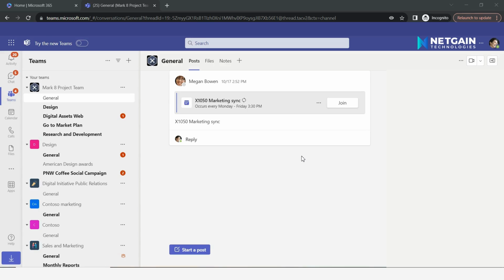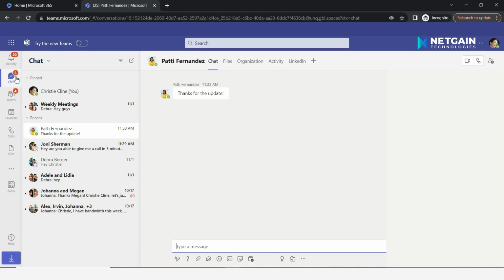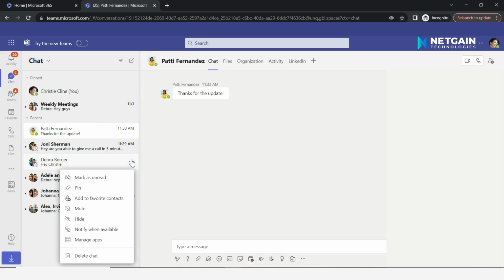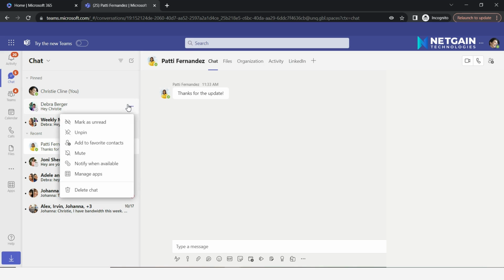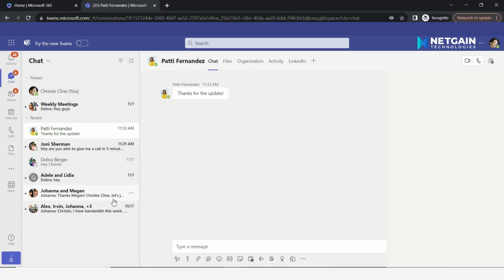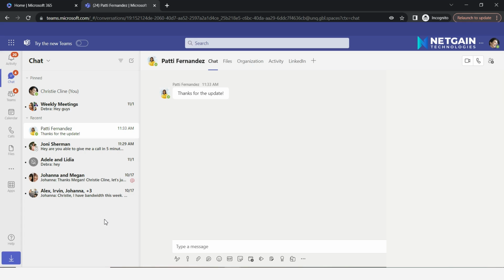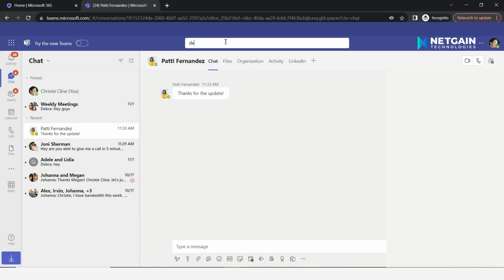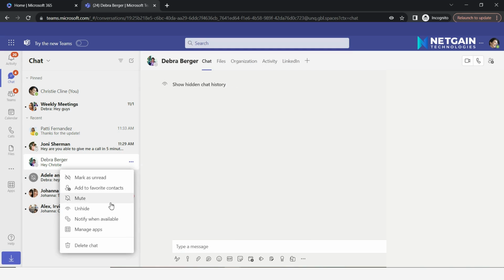How To Pin, Hide, and Mute Chats In Microsoft Teams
In today's tech tip, we share how to pin, hide, and mute chats in Microsoft Teams.